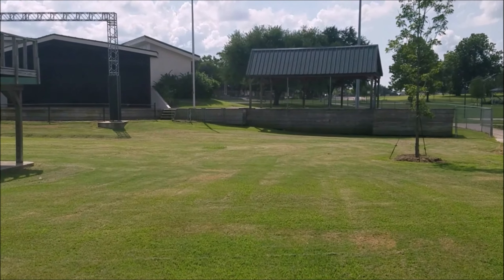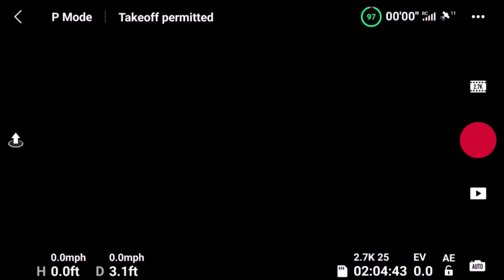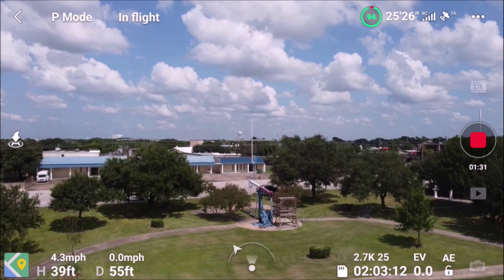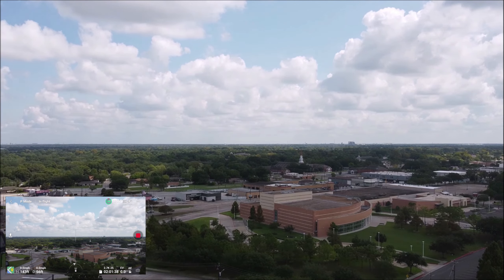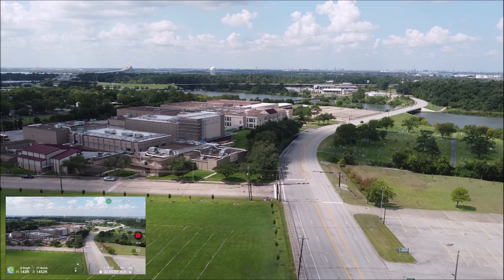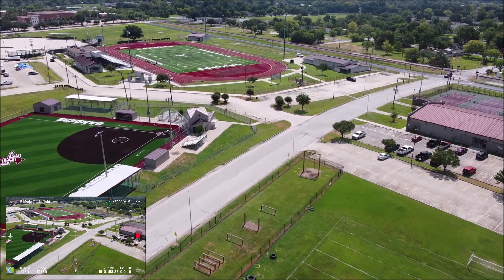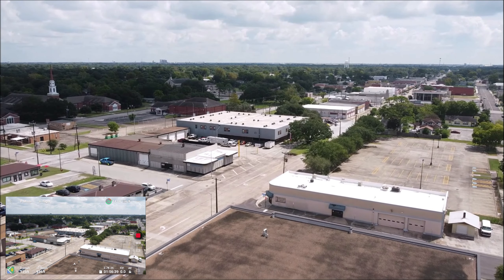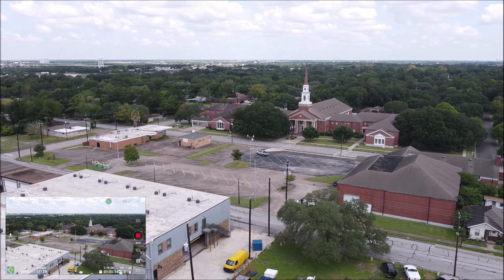Aerial tour of Bicentennial park area at Baytown, Texas - Mavic Mini.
We fly over the Bicentennial park area, Baytown Lee and part of historic Downtown Baytown on a windy day.